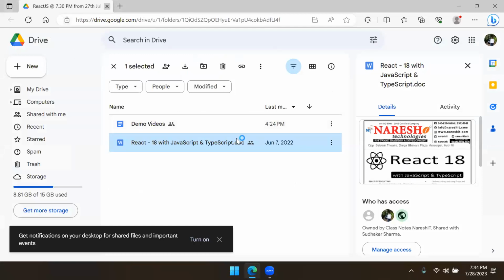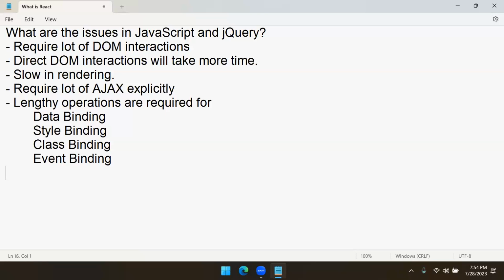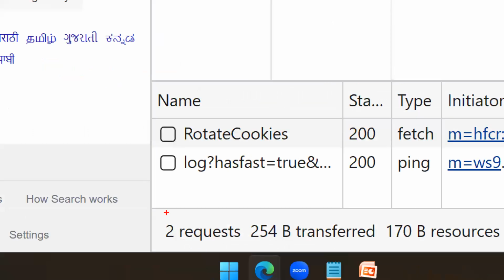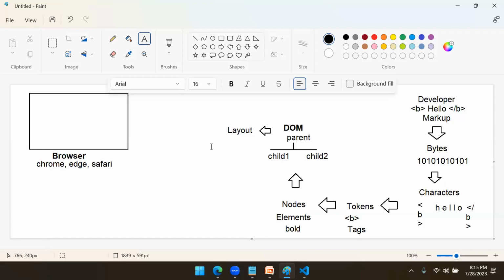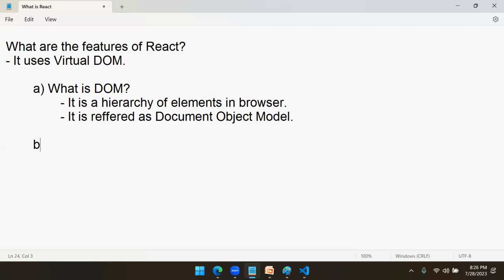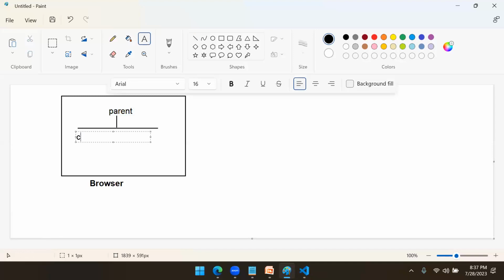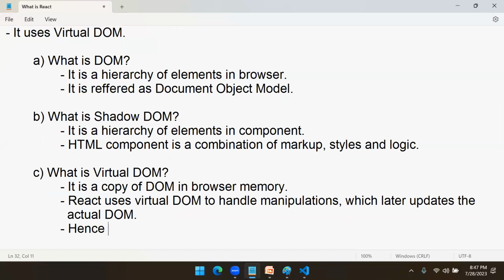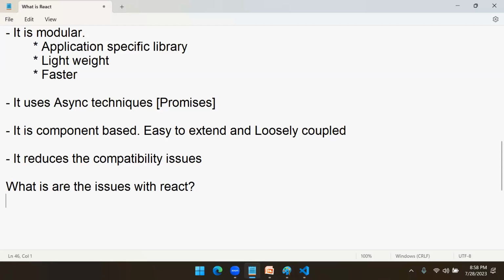ReactJS Online Training | Session- 2 | By Mr.Sudhakar Sharma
Attend Free Demo On React JS by Mr.Sudhakar Sharma.
Demo on: 31st July @ 7:30 PM (IST).